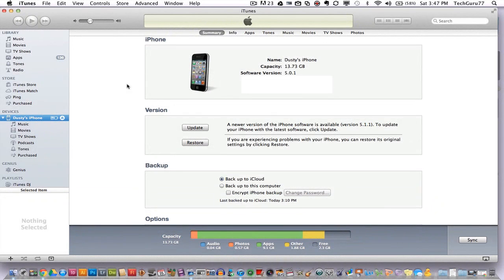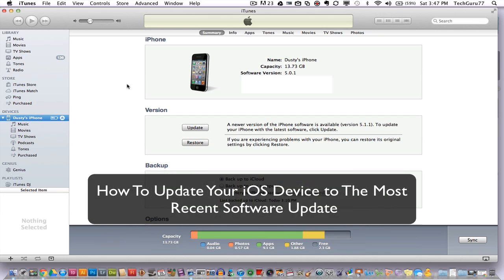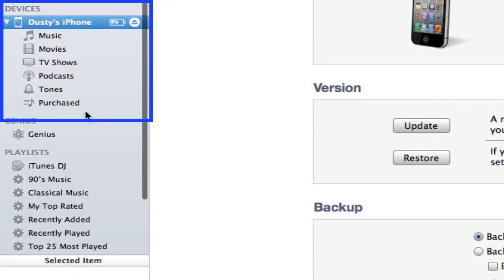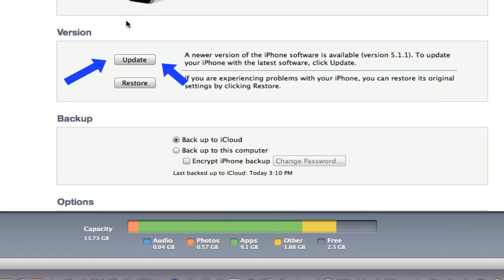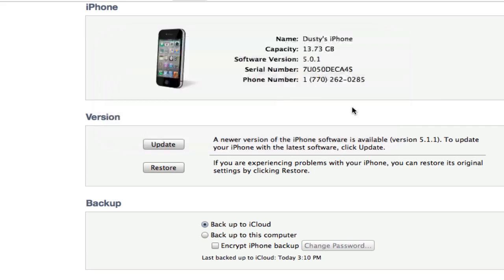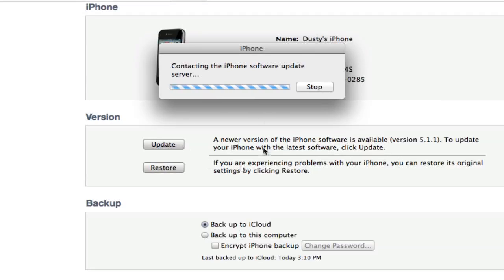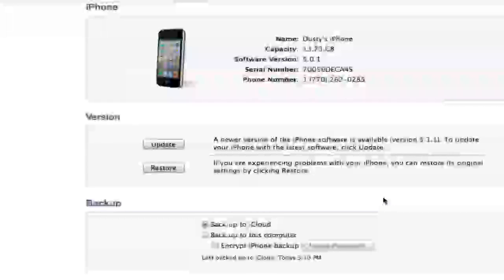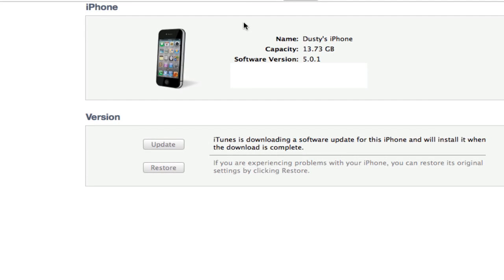How To Update Your iPhone and iPod To The Newest Software Update (Easy)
In this video I show you how to update your iOS device to the newest software update quick and easy.

dmporter74